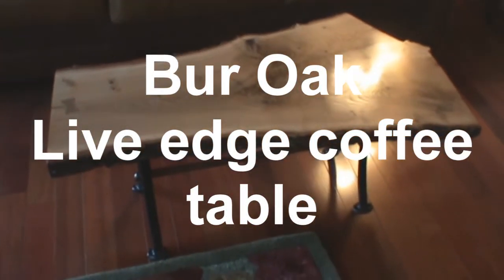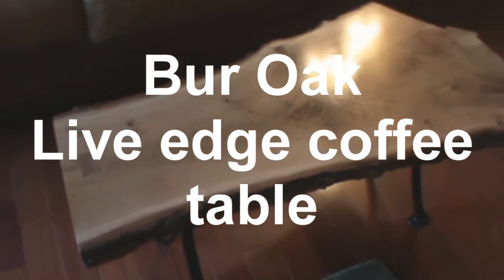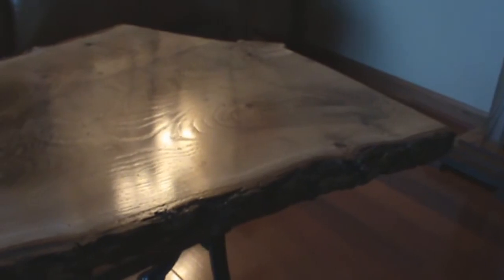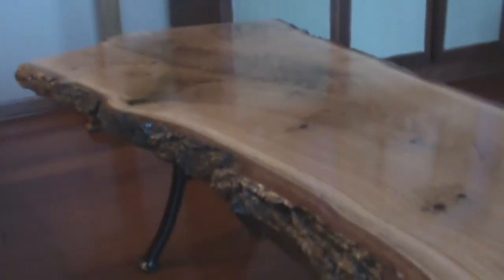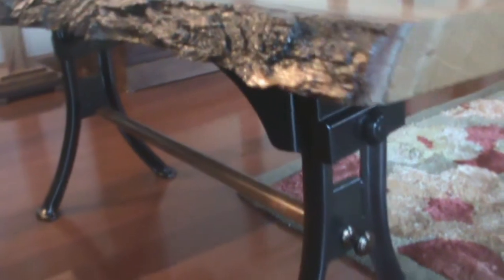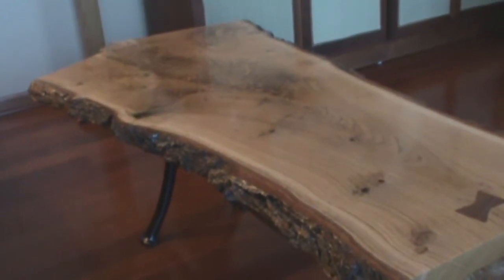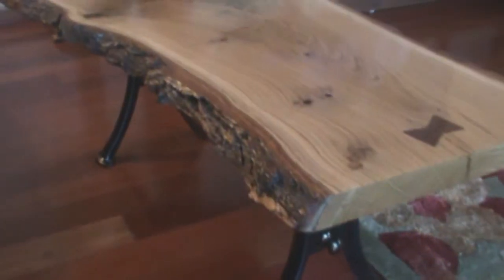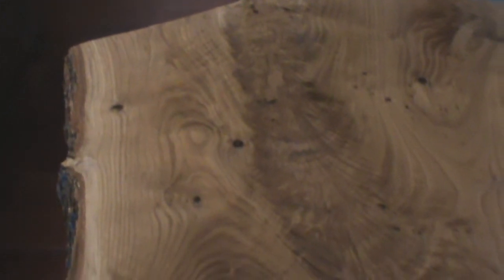Live edge Bur Oak coffee table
This is the finished product of the large Bur Oak slab that I flattened with my router